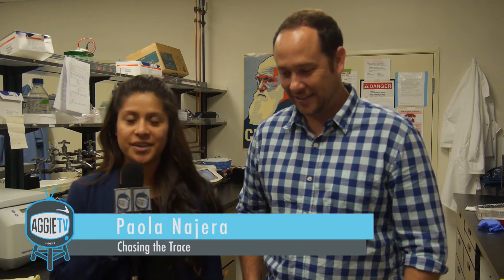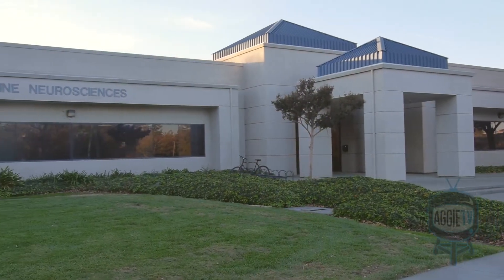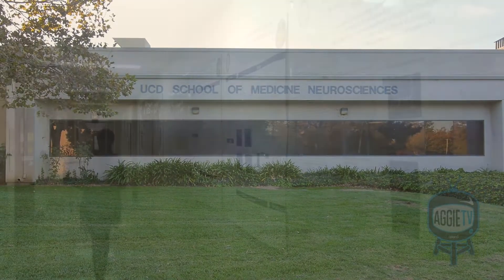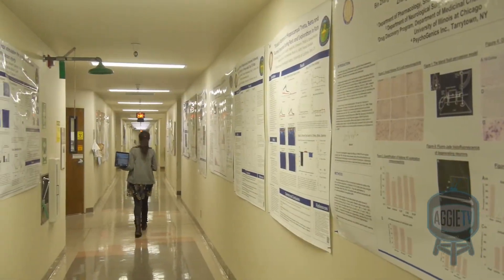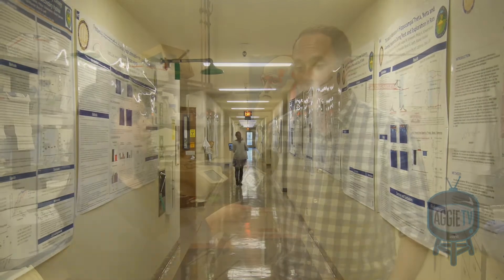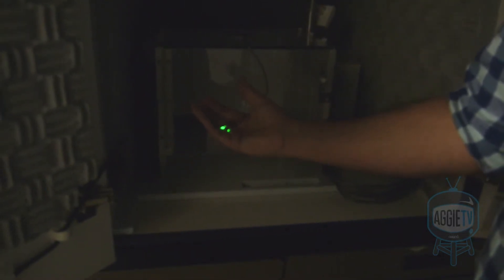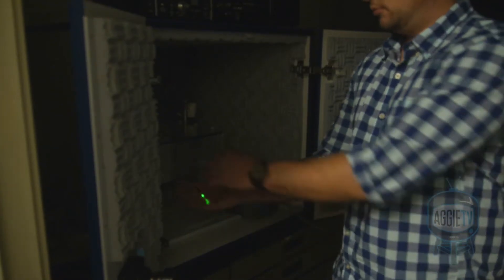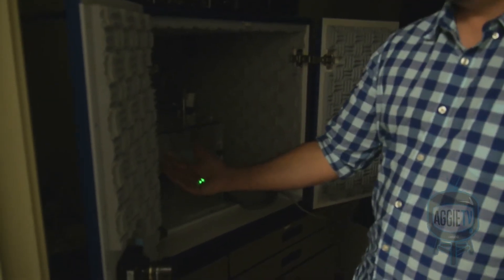Chasing the Trace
AggieTV headed down to the Center for Neuroscience to interview Brian Wiltgen, a UC Davis Associate Professor at the Department of Psychology, and learn more about his study on the use of optogenetics on the hippocampus and its effect on memory retrieval.

Music from from Youtube Music Library "Finding Science"